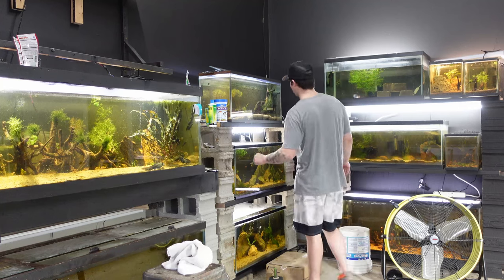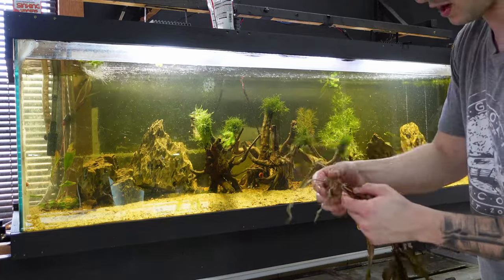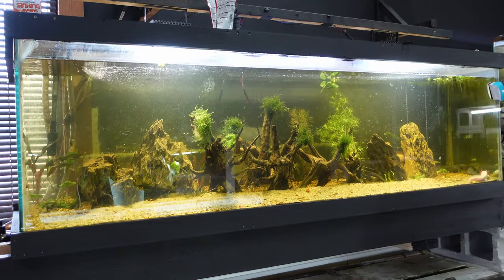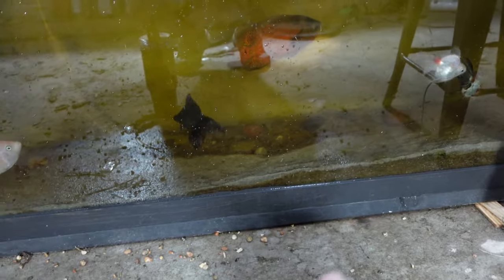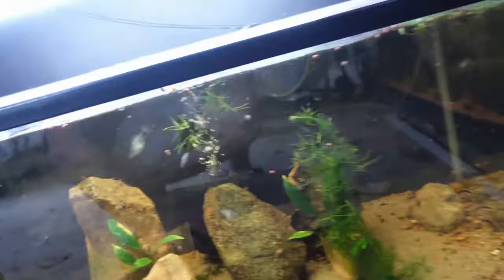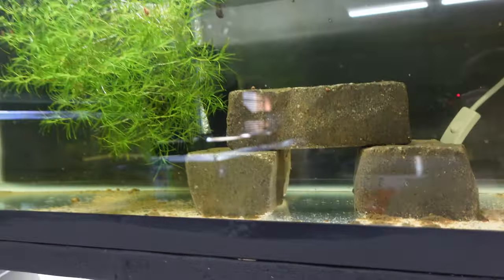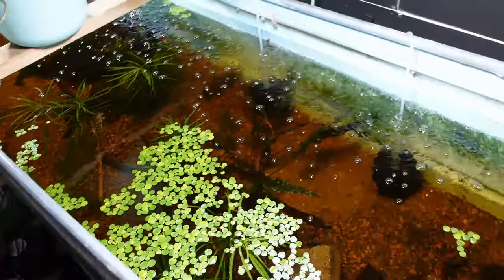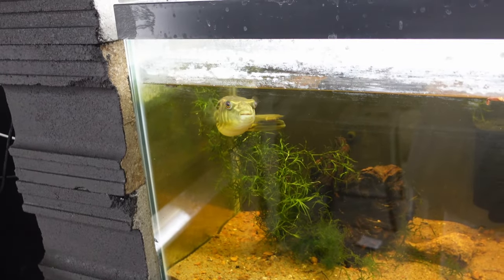Fish Room Updates and Upgrades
I go over what I have going on in the fish room up to date. Also what is coming in the next months.